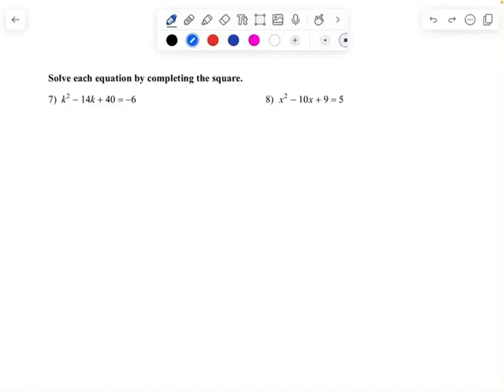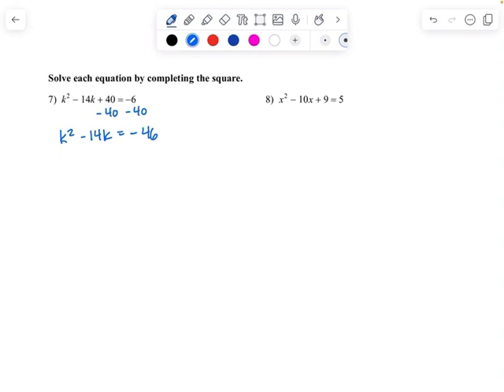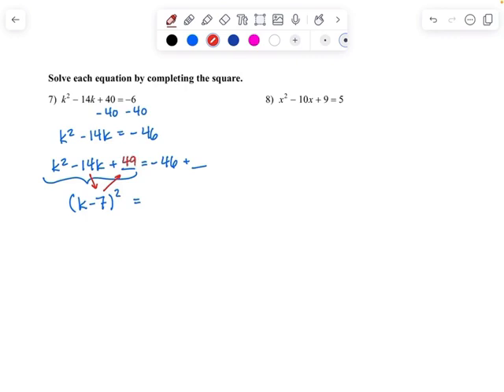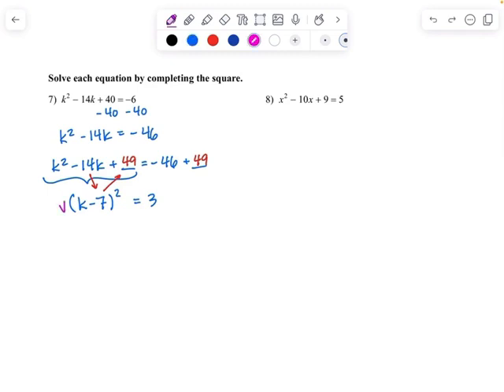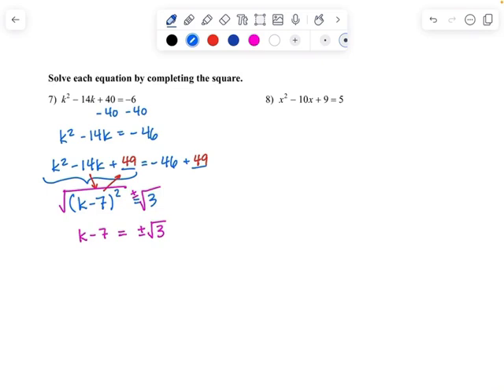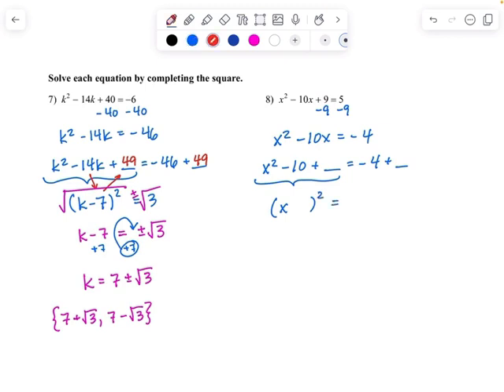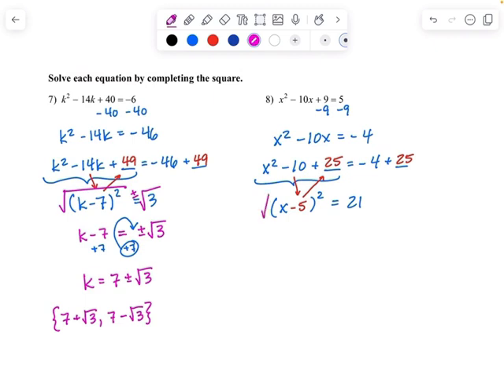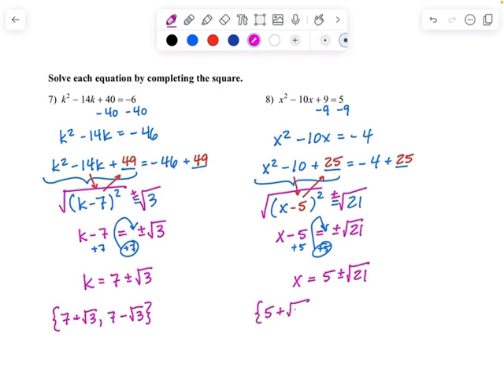Solving quadratics by completing the square